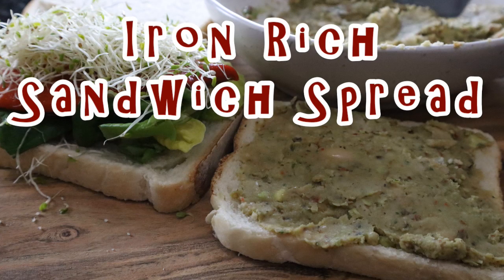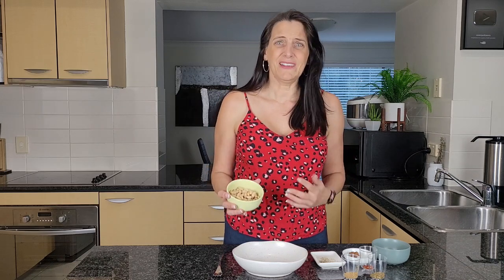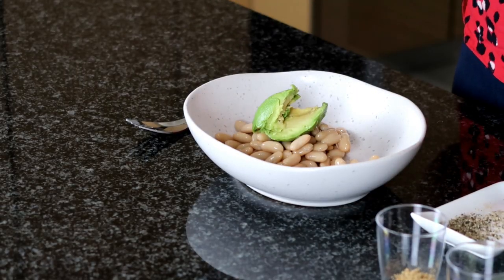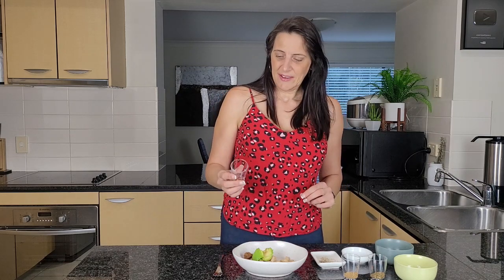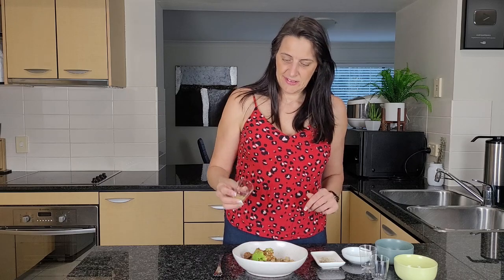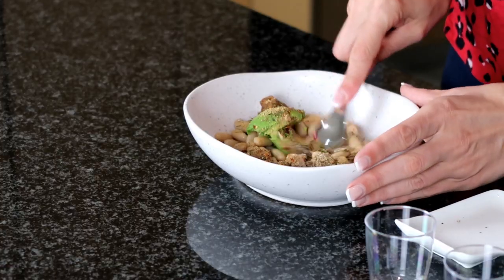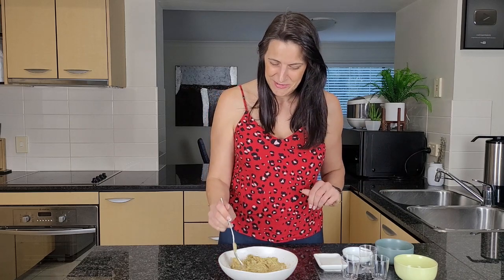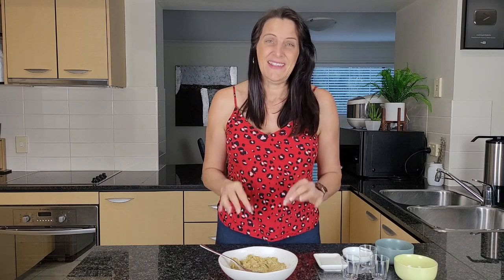High Iron Vegan Sandwich Spread - Great Source of Protein too! YUM!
This iron and protein loaded sandwich spread is easy to make in just minutes! It is 100% plant based and I love to use this in many different ways... it's great on baked sweet potato, mixed through mashed potatoes, rolled into nori sheets with cucumber and brown rice. The options are only limited by your imagination.

✔️ I create these simple vegan meals using the Mix and Match Meal Plan from my Meal Prep Made Easy Course

Get the full recipe & written instructions for today's recipe on my

Enjoy xx